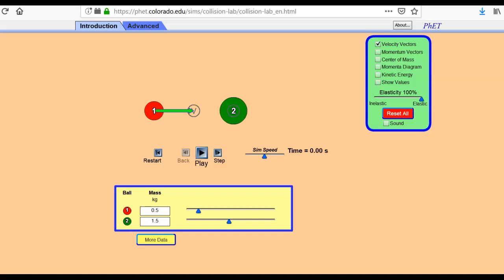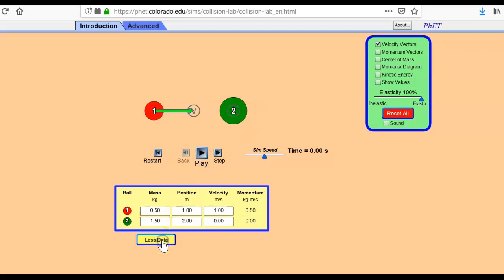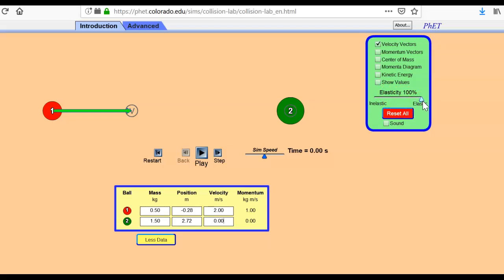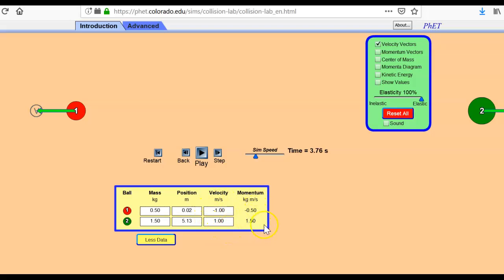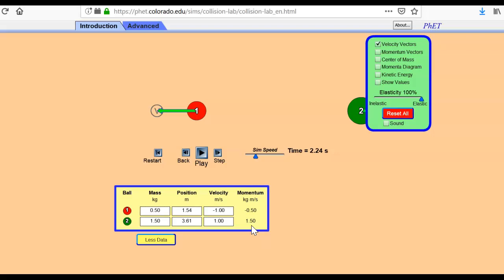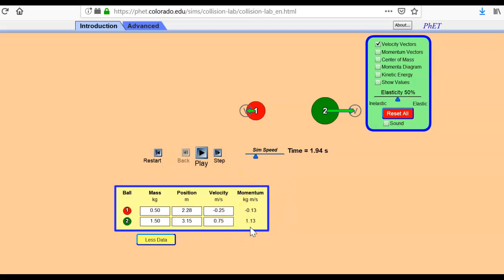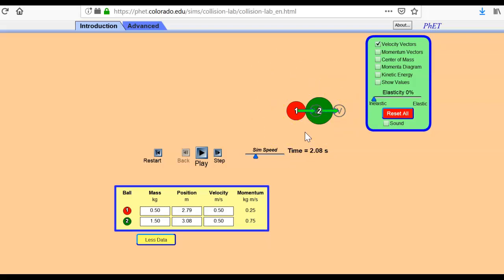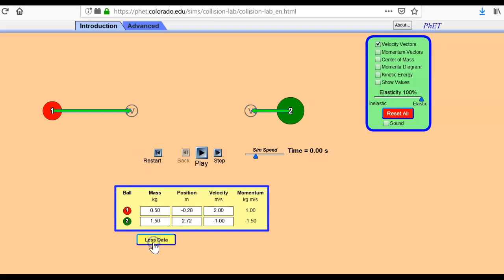PHET Collision Lab How-to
This video will tell you how to use the PHET collision lab to complete your online lab for Momentum. It's about 6.5 minutes long.